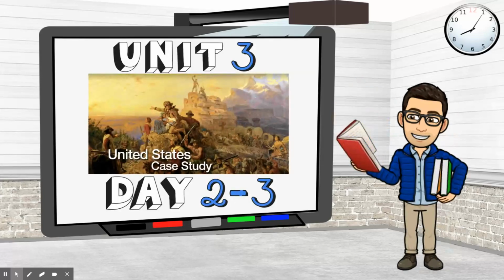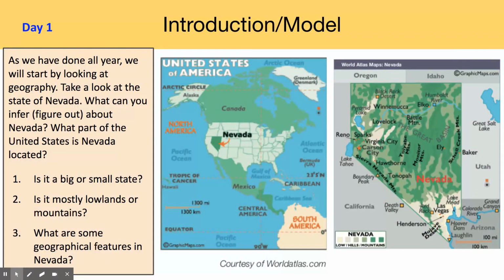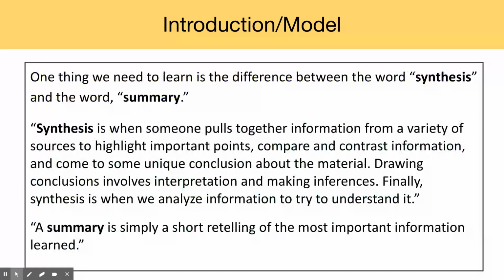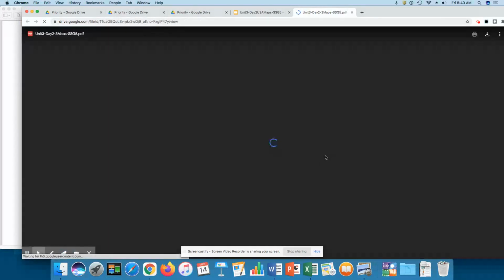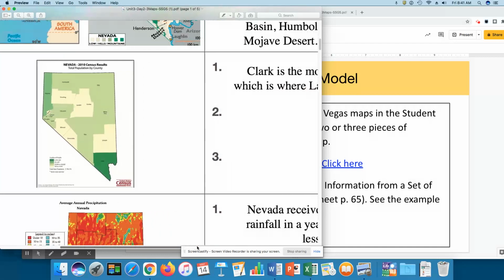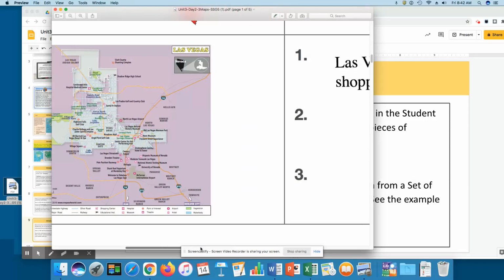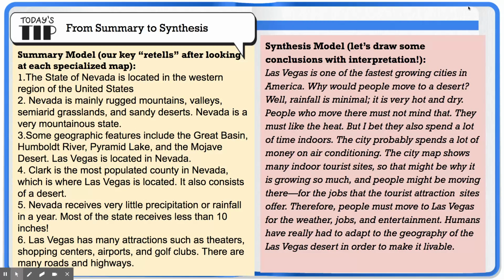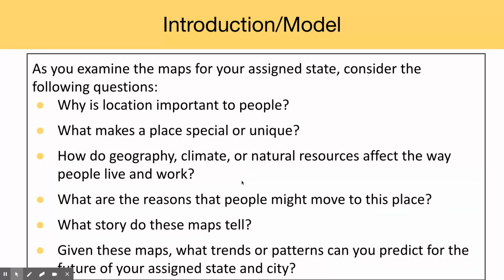Unit3Day2USAMapsSSG5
This video focuses on analyzing various maps of states in the United States to synthesize evidence and determine how the physical environment of each state influences where people live and how the land is used in that specific state.